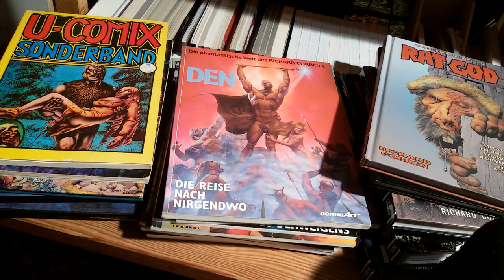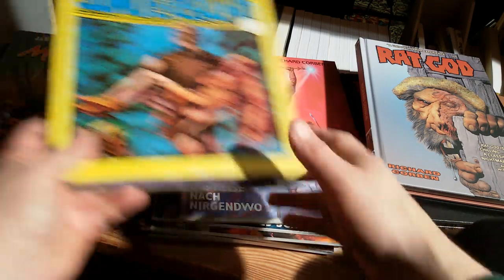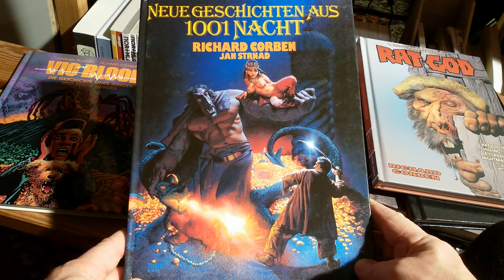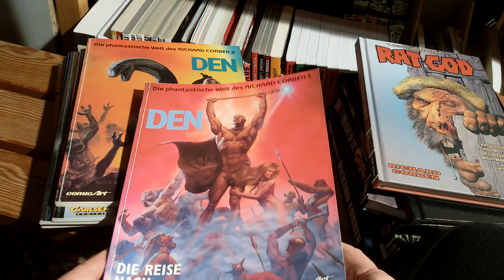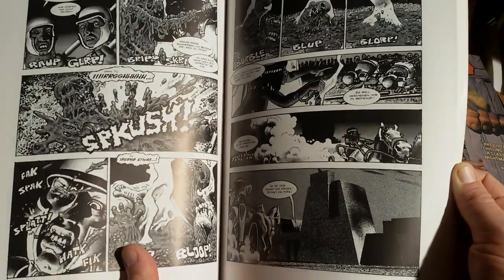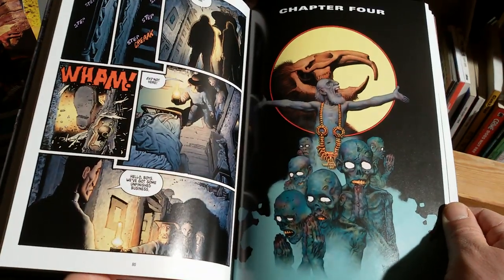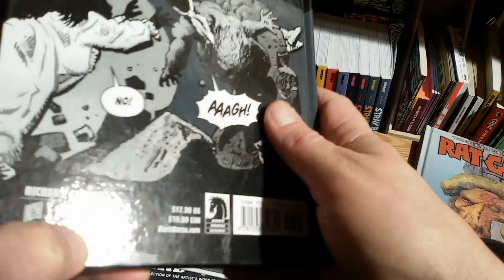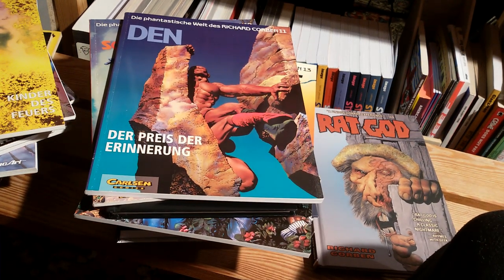panellogy 315 - corben #3 - my collection of corben comics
a not so quick run through my collection of books with Richard Corben comics.

or panellogy 314 with my take on "mutant world"